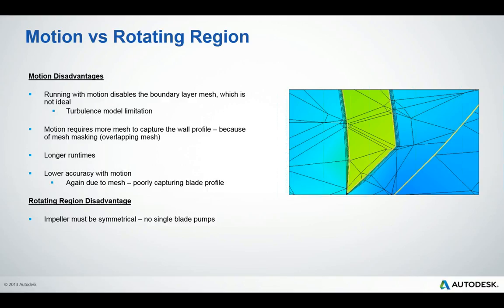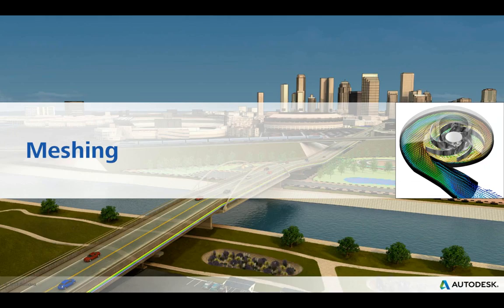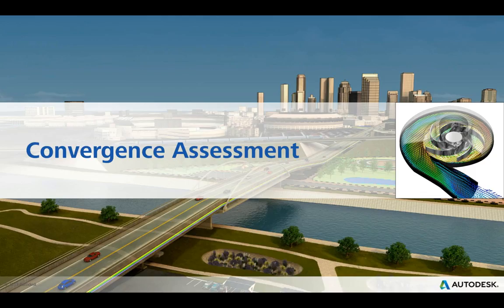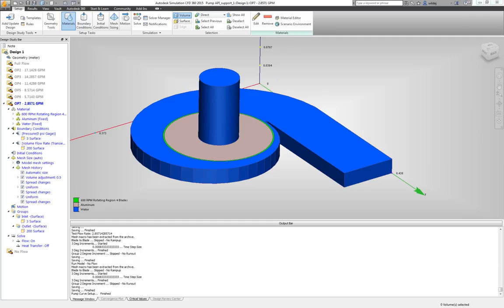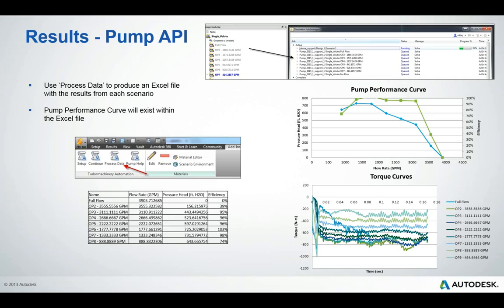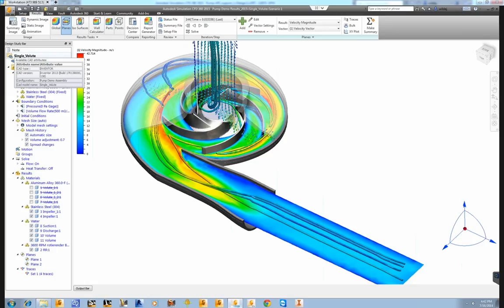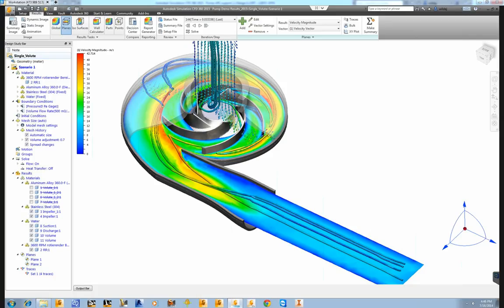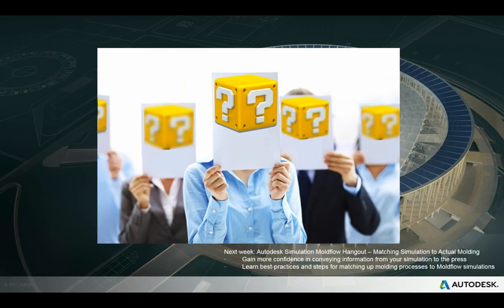Study Rotating Machinery in Simulation CFD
'Rotating Machinery' focuses on why and how to utilise Rotating Regions when analysing rotating machinery.